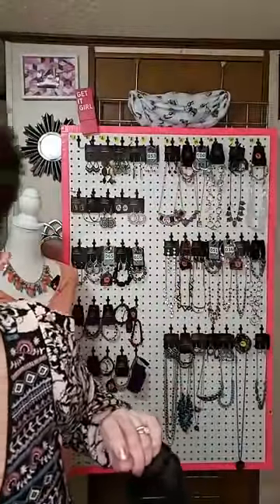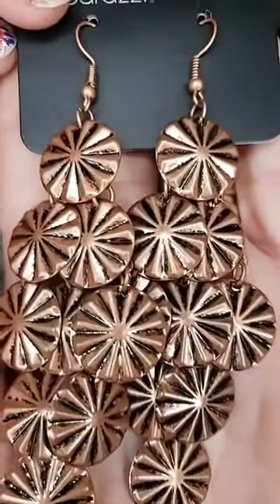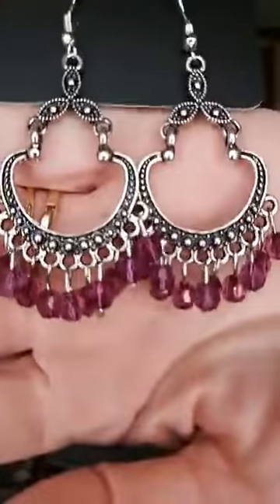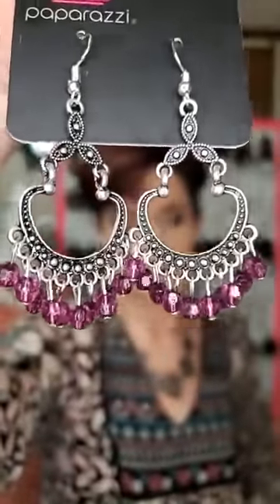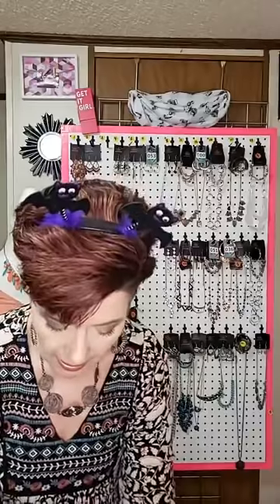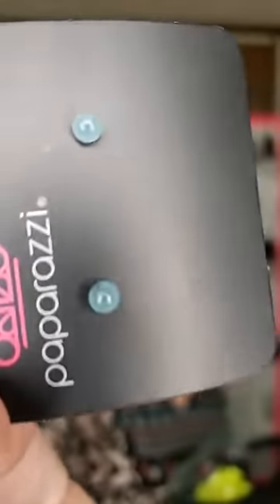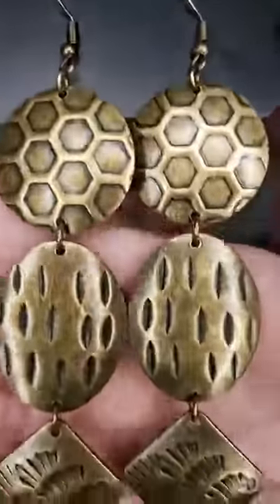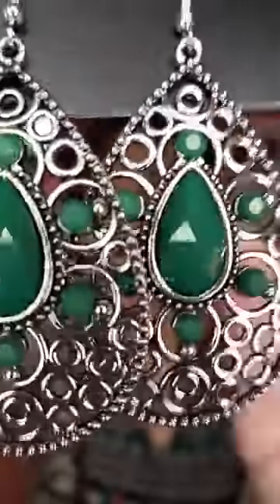hjfdghjsdgf vlog hướng dẫn các loại dây chuyền đá quý làm đồ trang sức